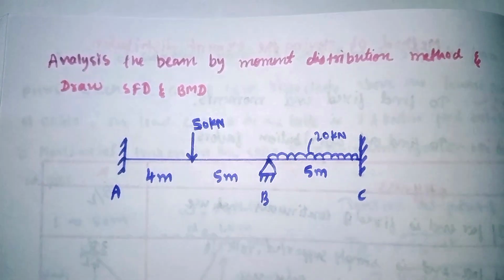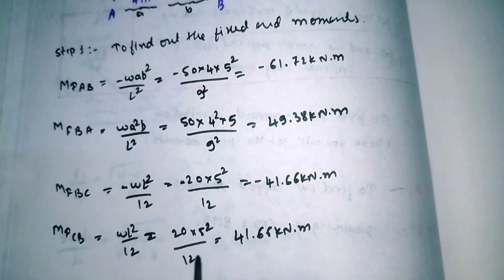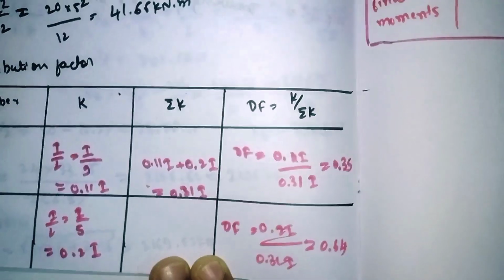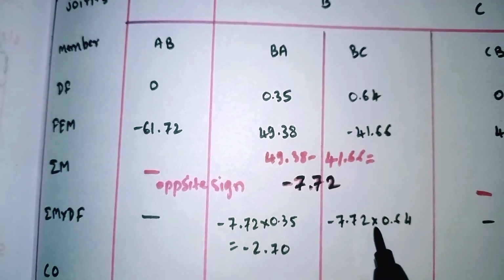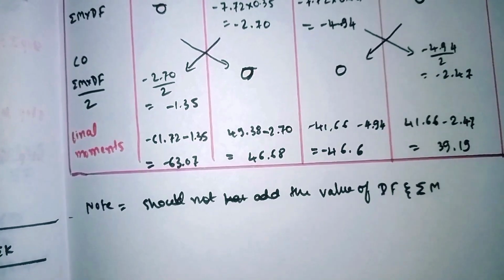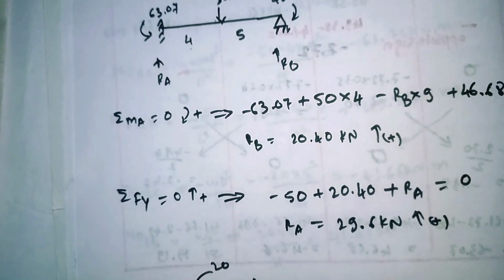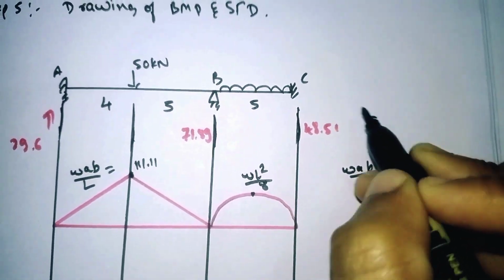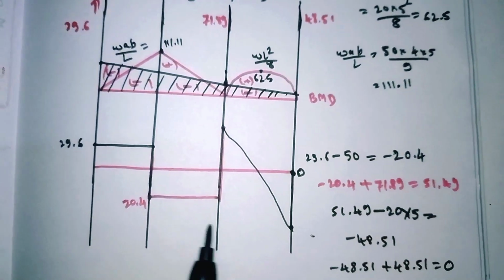Moment distribution method| structures analysis-2|analysis of indeterminate structures.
In this video I have explained the step by step procedure of solving the beam by using moment distribution method.